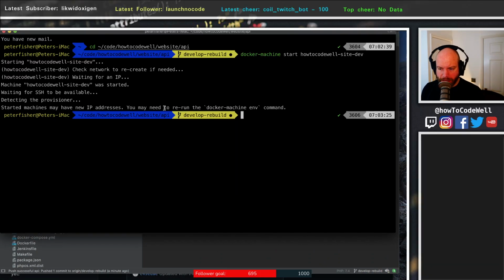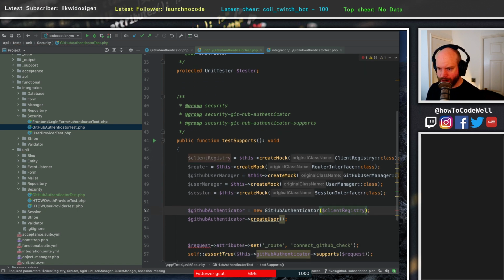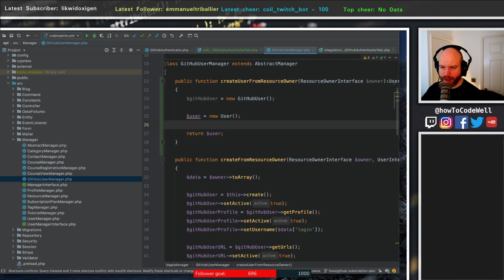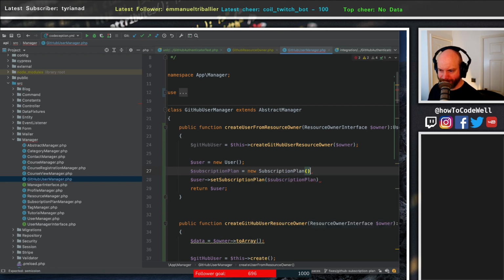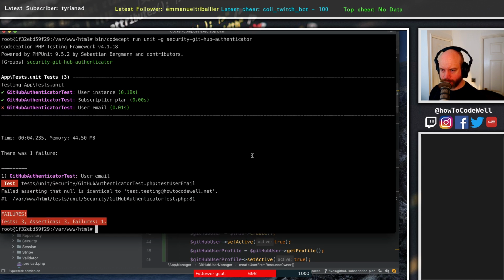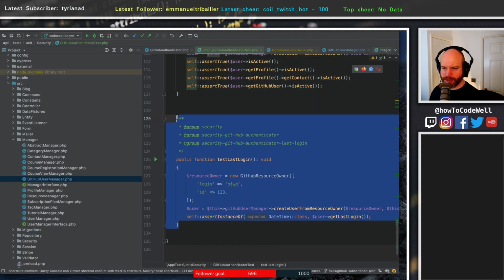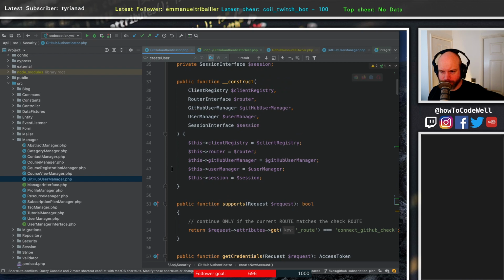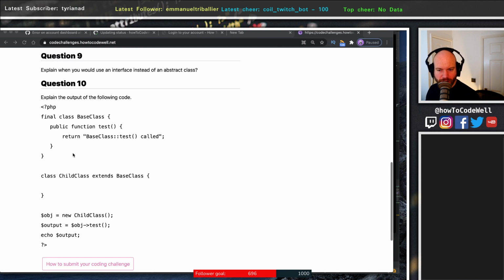PHP Sessions and Symfony